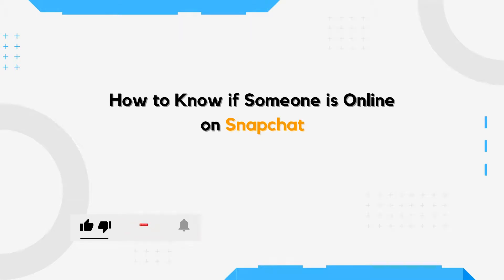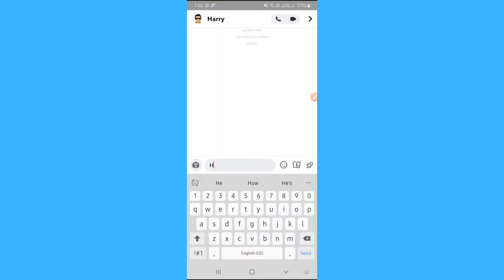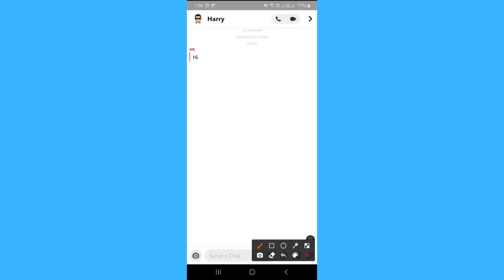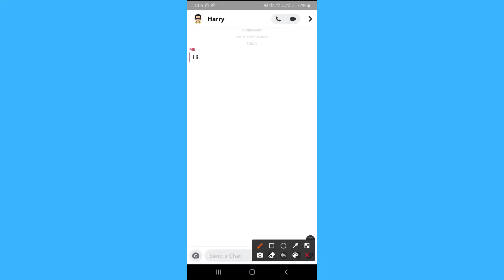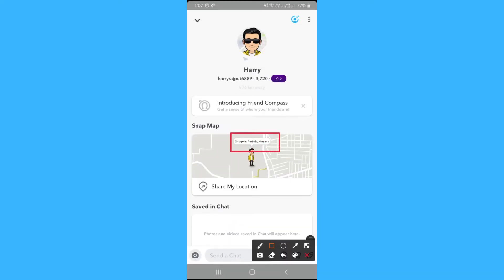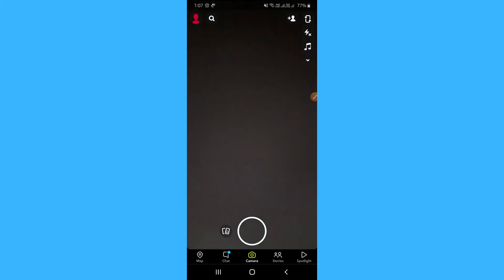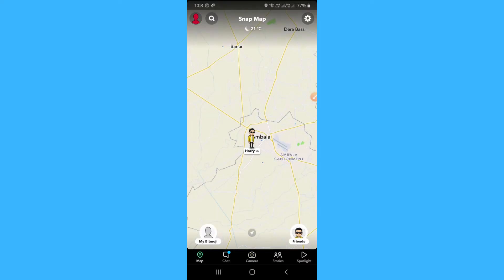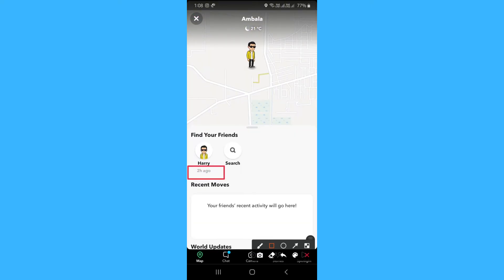How To Know If Someone Is Online On Snapchat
Learn How To Know If Someone Is Online On Snapchat

In this video I will show you how to know if someone is active on Snapchat. This will be a short guide that shows you exactly how to know online status on Snapchat.

Here's how to find if someone is online on Snapchat.